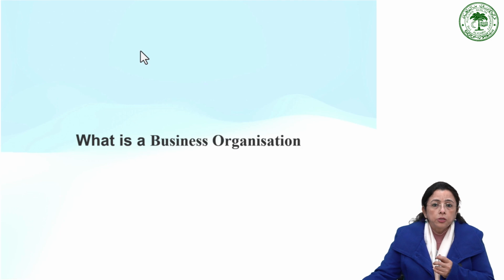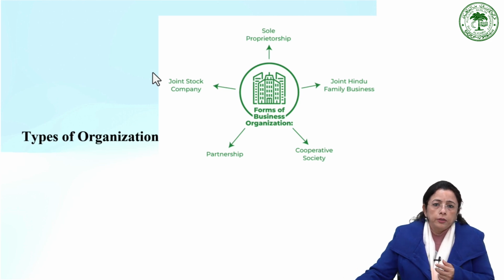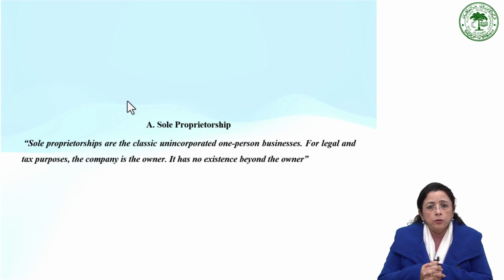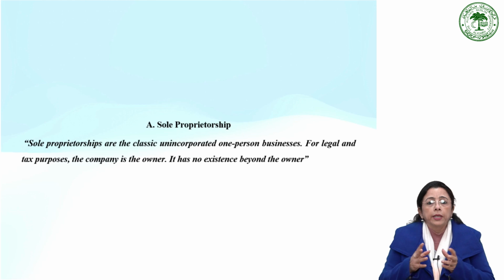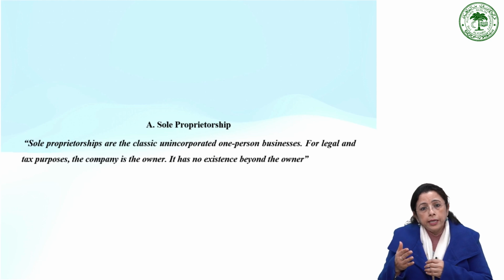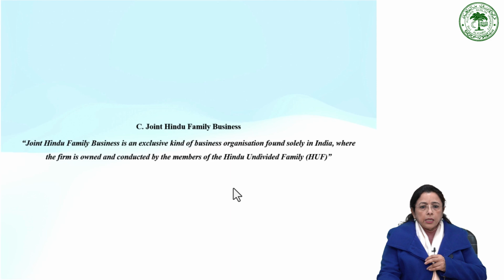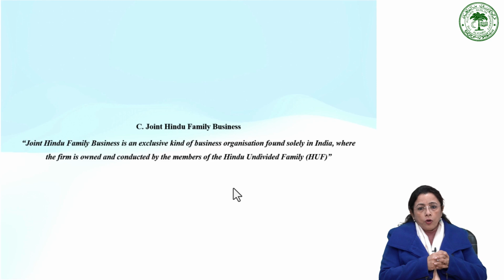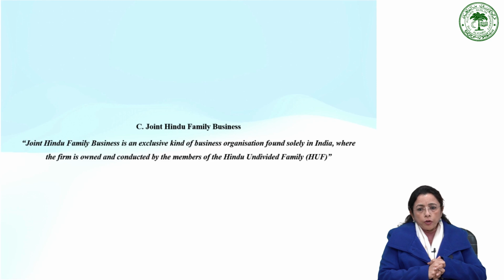Types of Business Organisations (1)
The sessions explain different types of business organizations; Know the benefits and drawbacks of different types of organizations; and how to choose the right type of organization.